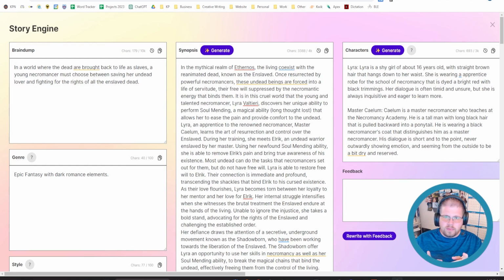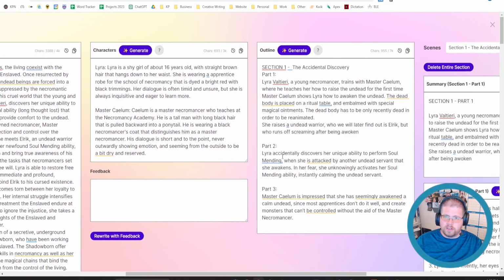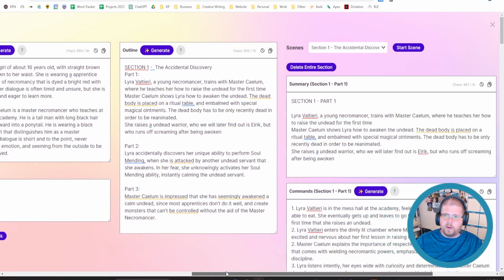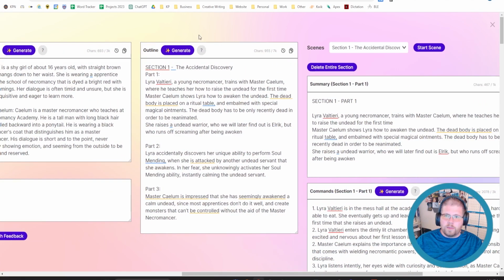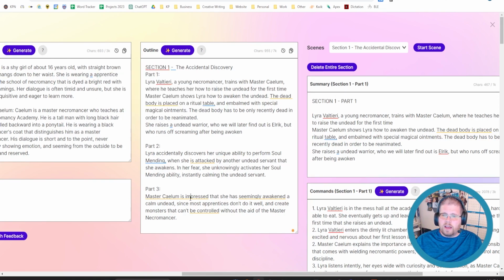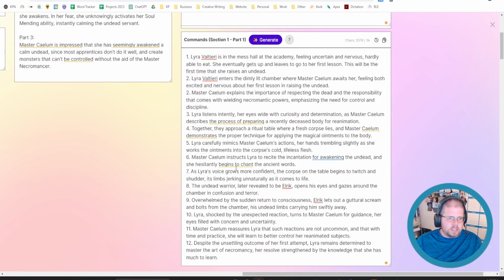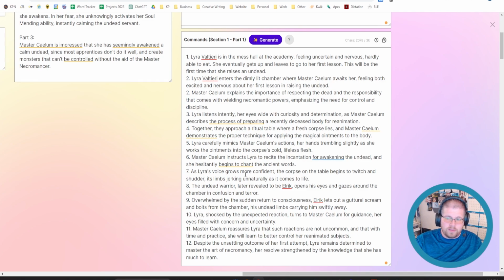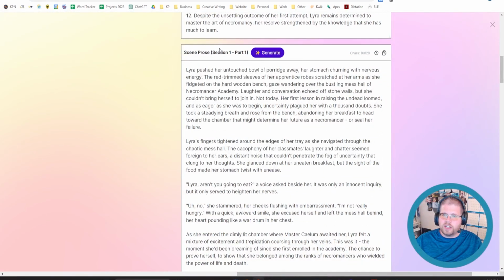Sudowrite's New Tool is a Game-Changer! Does it Top ChatGPT?